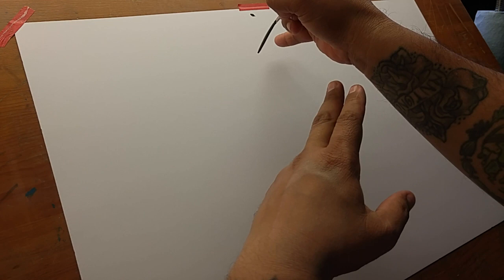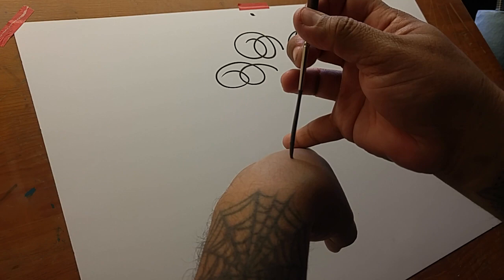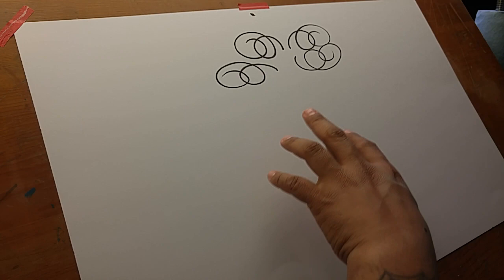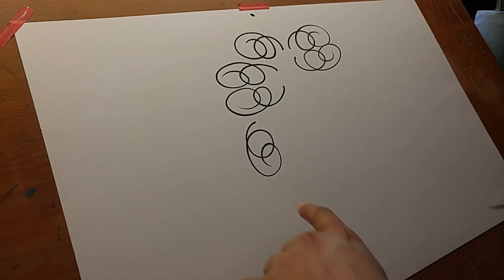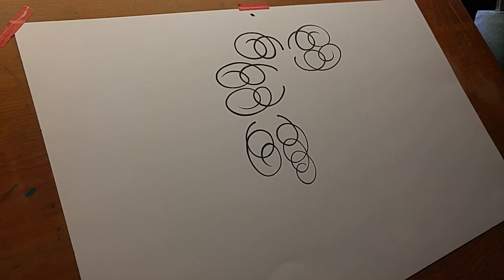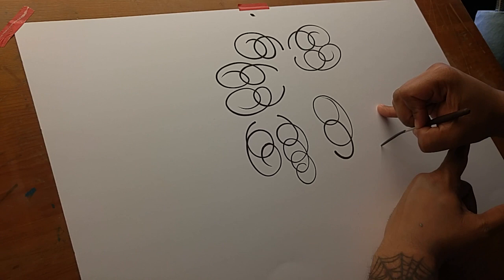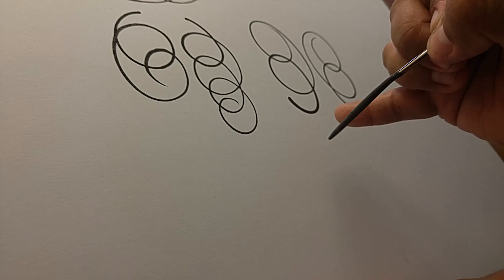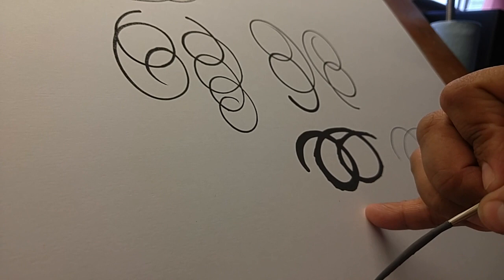How to Pinstripe: Scroll Pinstriping Basics Pt1